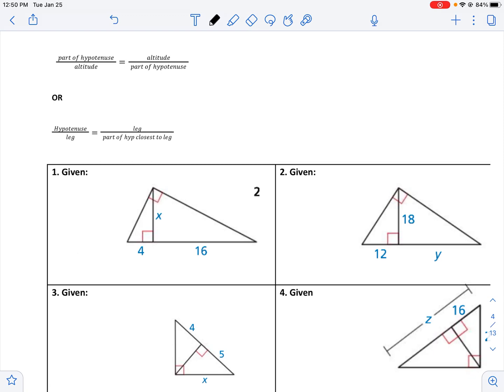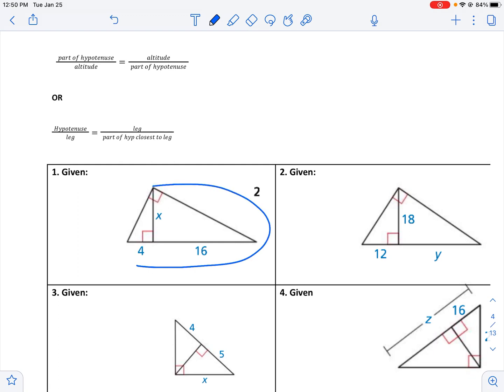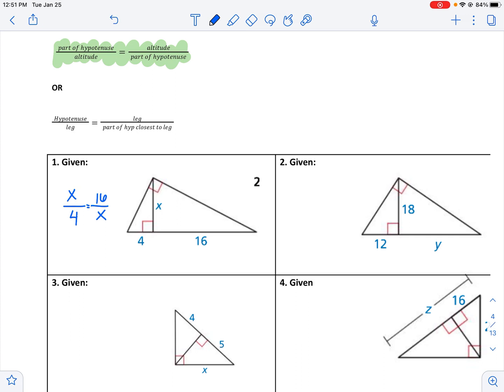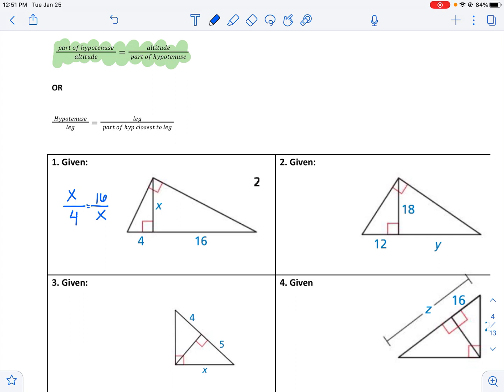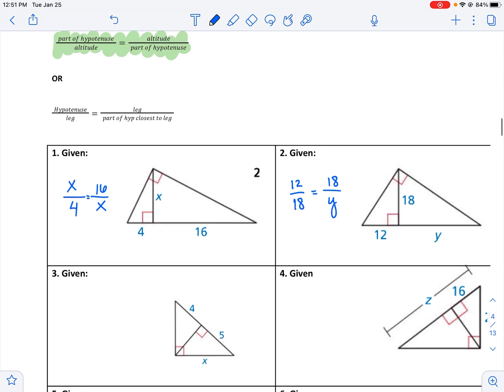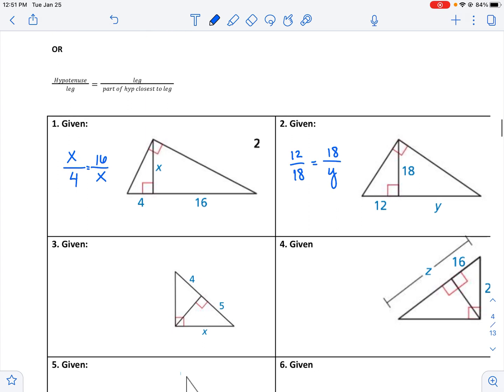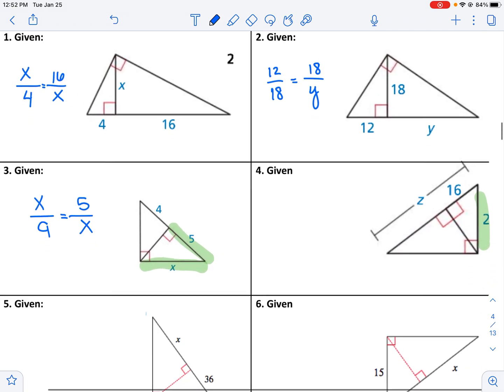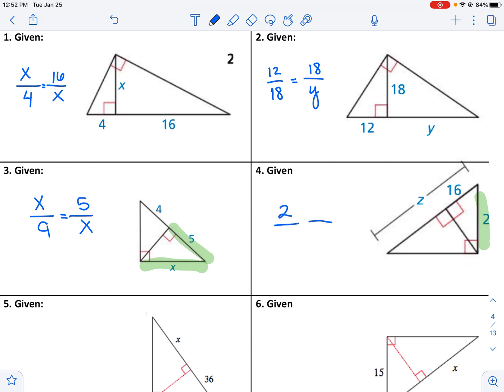Geometric mean examples